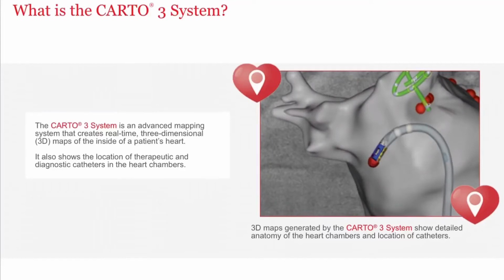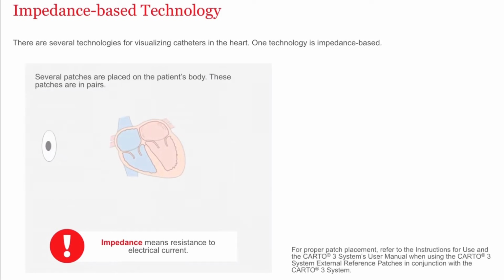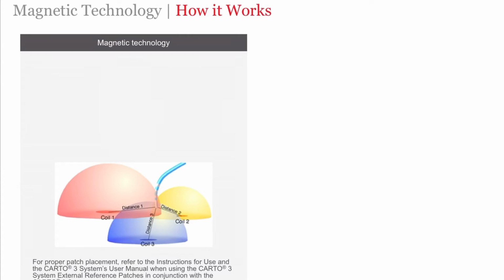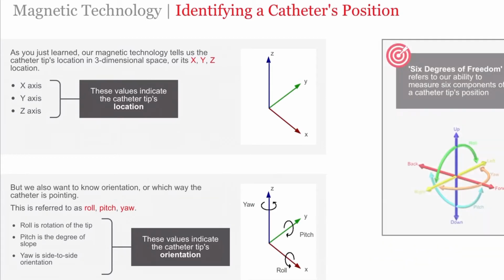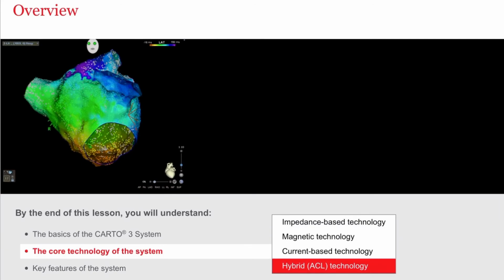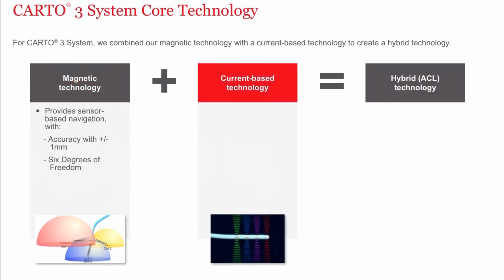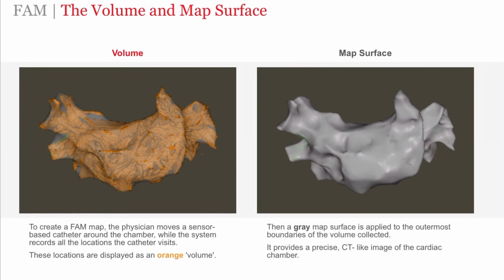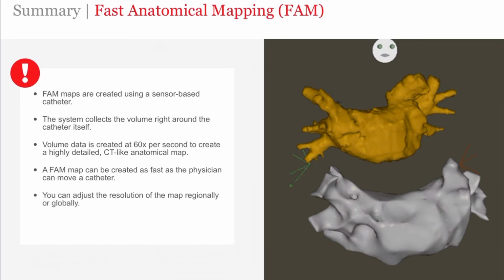ABSMC CARTO 3 System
ABSMC Skills Day